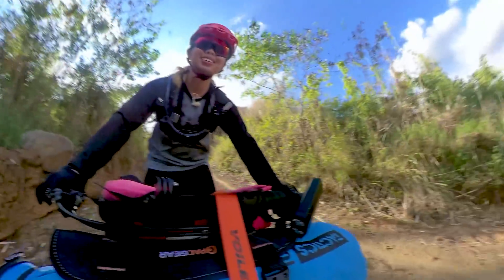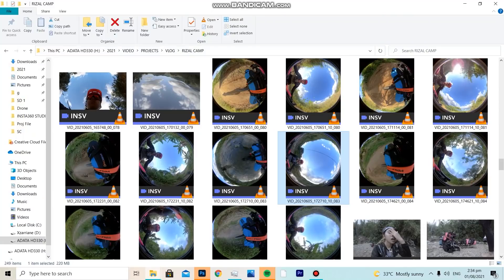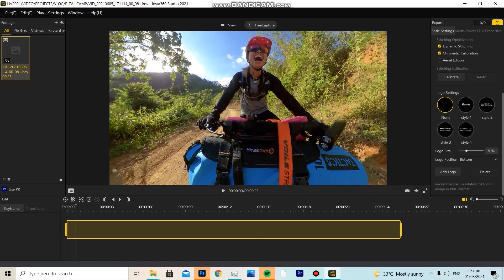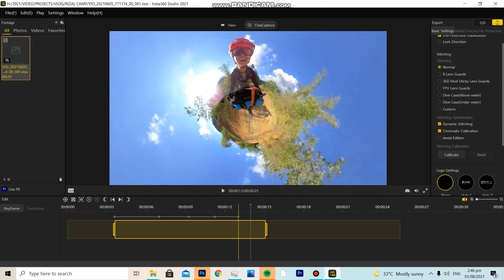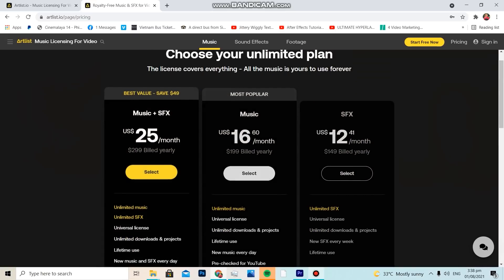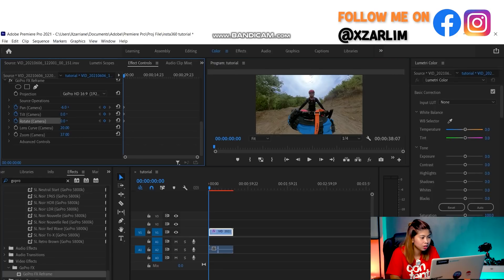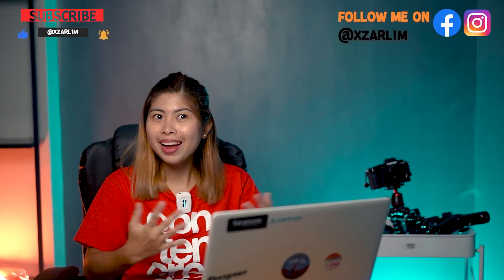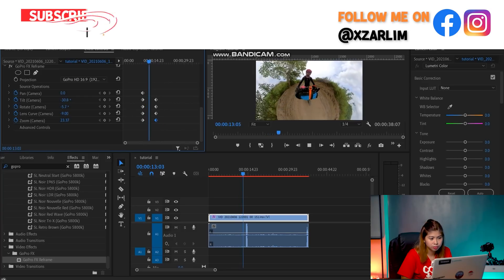How to edit 360 video: A guide for BEGINNERS using Insta360 Studio and Premiere Pro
Here's the process on how I edit 360 footages using Insta360 studio and Premiere Pro, this content is exclusively for Insta360 users. Feel free to watch to get an idea on how does it work :)

Insta360 is on sale today until August 4, use my link to get a discount!

TIMESTAMP:
0:00 - Intro
0:40 - About my channel
1:00 - Insta360 sale
1:27- Download Insta360 software / plugins
2:40 - Insta360 shot explanation
3:30 - Insta360 Studio Tutotrial
9:06 - Why use Insta360 Studio
9:21 - Why I directly edit on Adobe Premiere Pro
9:20 - Where I get my music
10:27 - Tips for beginners
10:38 - Media encoder tutorial (Check other in-depth tutorial videos about this)
11:00 Adobe Premiere Pro tutorial
16:00 - What is keyframe